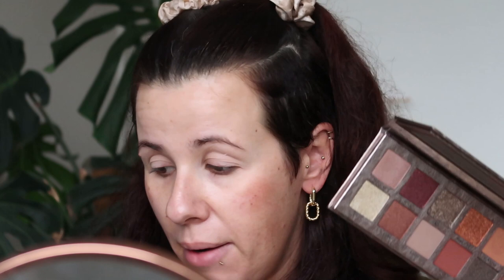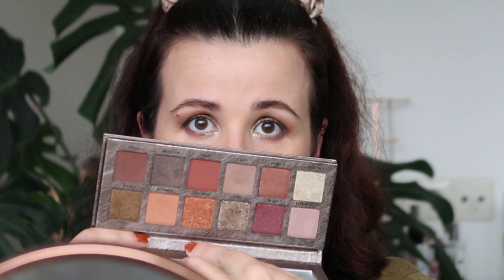GRWM testing out new makeup releases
Get ready with me with the new Fall makeup releases 2022. I showed you these products in my latest haul video, now it's time to see them in action! What do you think?

Products mentioned:
Fenty Beauty Pro Filt'r Eyeshadow primer
Anastasia Beverly Hills Rose Metals palette
Nabla Cupid's Arrow #2
Dior Backstage foundation 2WP
Vieve Modern Radiance Concealer Light 4 Peach
Vieve Modern Powder Perfector Light
HOURGLASS AMBIENT LIGHTING EDIT UNLOCKED - TIGER
Nabla Brow Ambition Warm Brown
Benefit 24h Brow setter
Maybelline Lash Sensational primer - seems discontinued?
Maybellin Lash Sensational Sky High mascara

You can shop sustainable and affordable jewelry at Ana Luisa NY (gifted)

Let's be friends!